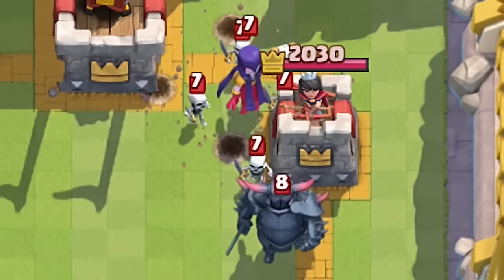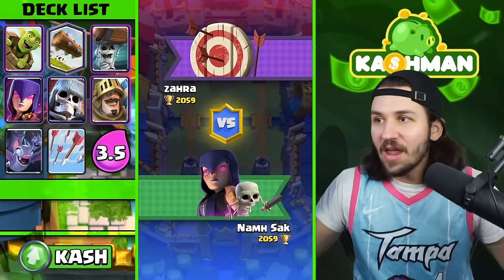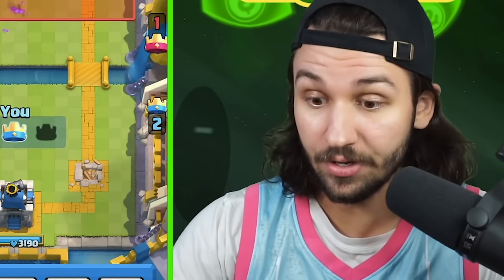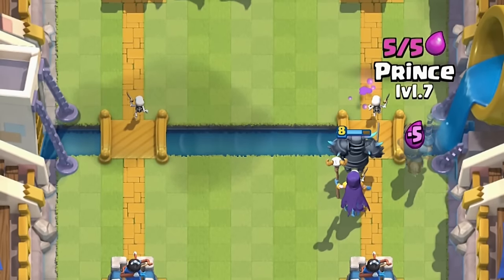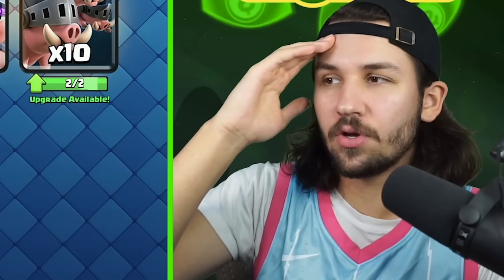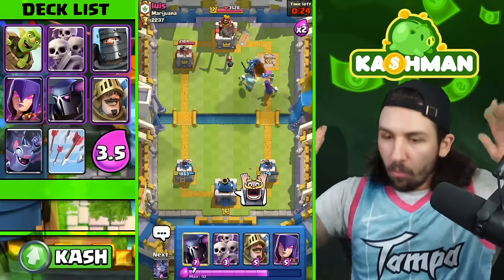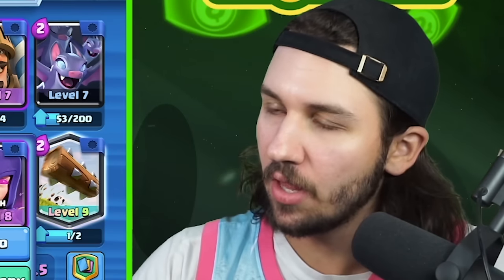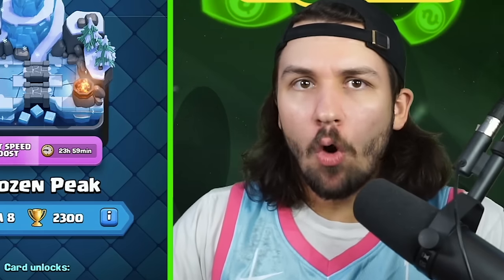How to Beat arena 7 in Clash Royale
This is how to beat Arena 7 in Clash Royale! It is time to beat Clash Royale, and the next Clash Royale Arena we need to beat is Arena 7, Royal Arena, in Clash Royale! We are going to beat every arena in Clash Royale, provide tips to beat Arena 7 in Clash Royale, the best decks for Arena 7 in Clash Royale, provide tips for the best Royal Arena decks in Clash Royale, and what to pick on Trophy Road in Arena 7 in Clash Royale.

I hope these Best Arena 7 Clash Royale Decks can help you beat Arena 7 in Clash Royale!

Intro 0:00
Arena 7 - Deck 1 0:24
Arena 7 - Deck 2 2:59
Arena 7 - Deck 3 6:57
Beating Arena 7 14:25
Legendary Card Changes 17:03

Check me out live on Twitch at 2pm EST Tuesday - Saturday